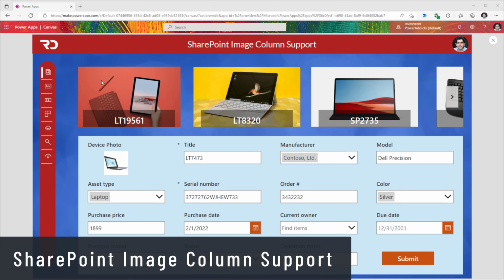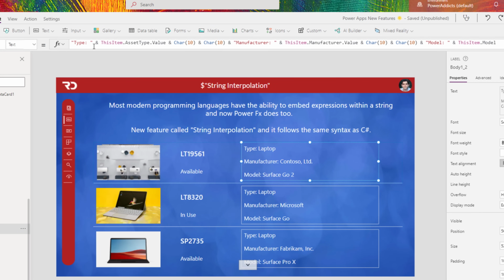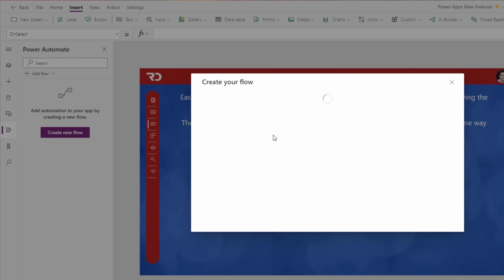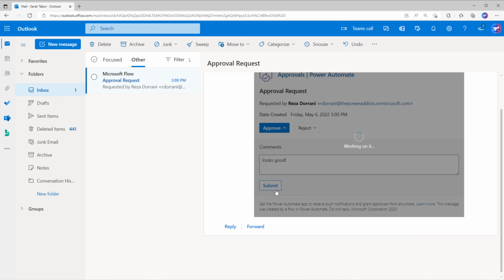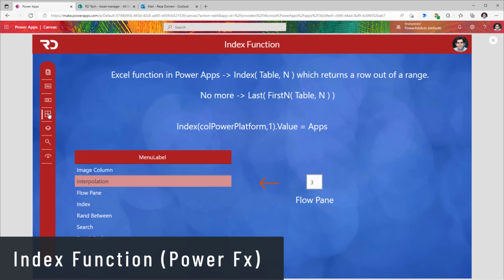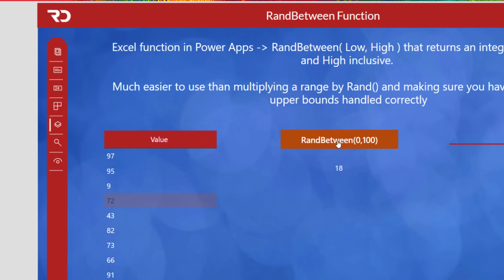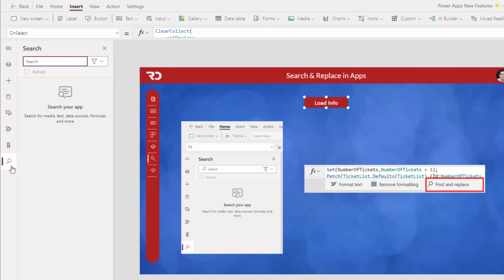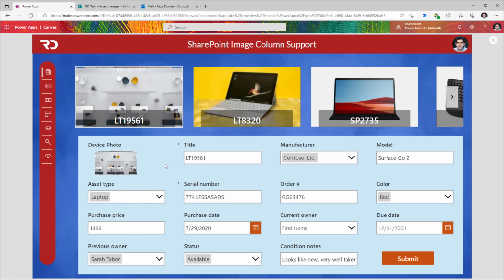Power Apps New Features & Functions | Index, Search, Find & Replace, String Interpolation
In this Power Apps video, we will take a look at the latest features & functions for Canvas PowerApps.
Power Apps recently added new Power Fx functions like Index, RandBetween & new features like String Interpolation, Power Automate Pane, Search Pane, Find & Replace in Formula Bar & Support for SharePoint Image Column.
This video will cover Power Apps new features & functions with demos & examples.
Keeping up to date with the latest on the Power Platform is a challenge & I hope this video series has you covered on the recent updates.

What's New in Power Apps:
✅ Index function
✅ RandBetween function
✅ Power Automate Pane
✅ Search Pane
✅ Find & Replace in Formula Bar
✅ SharePoint Image Column Support
✅ String Interpolation

Power Apps supports the new SharePoint list image column type

Power Fx: String interpolation, Index function, and RandBetween function

Introducing the new Power Automate pane in Power Apps!

Table of Contents:
00:00 - Introduction
00:29 - SharePoint Image Column Support in PowerApps
02:10 - String Interpolation in Power Apps
04:58 - Power Automate Pane in Power Apps
10:45 - Power Fx New Index Function - Get record from collection using Index
12:41 - PowerFx RandBetween Function - Generate random number in Power Apps
13:52 - Find and Replace text in Power Apps formula bar
15:50 - Search Pane PowerApps - Search for text in Collections, Variables, Formulas & more.
17:49 - Power Apps Sneak Peek into upcoming features
18:39 - Subscribe to Reza Dorrani channel